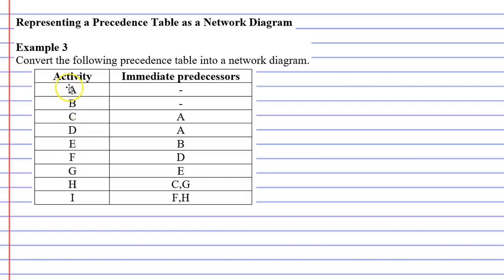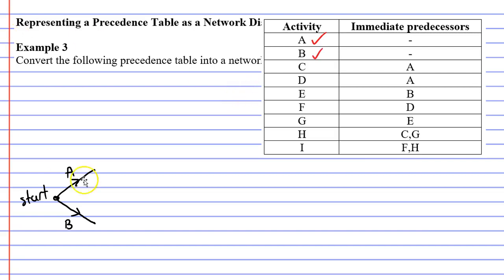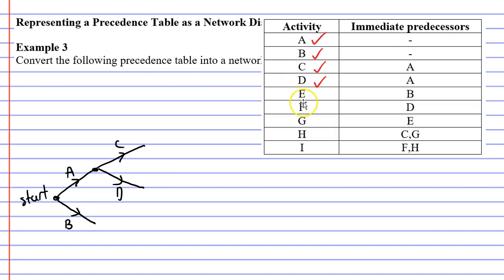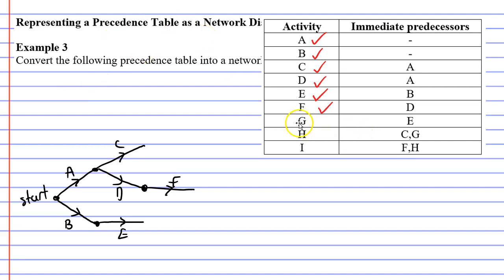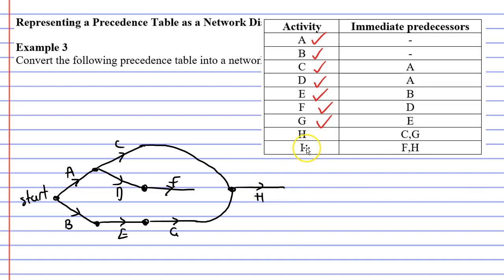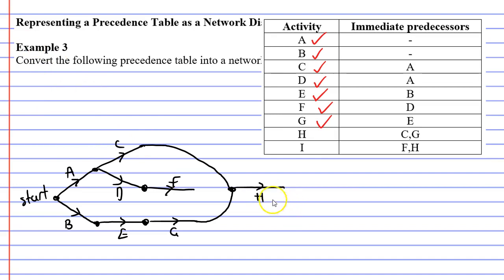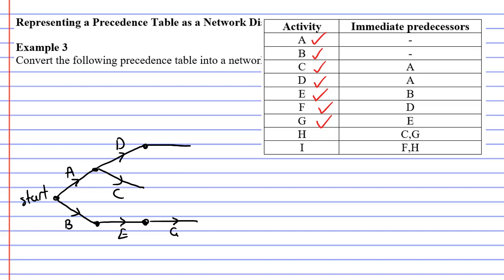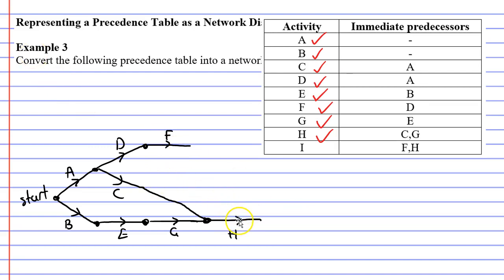10B Representing a Precedence Table as a Network Diagram (3 of 4)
An example is completed where we represent a precedence table as a network diagram. In this particular example we end up re-drawing the network diagram upon realising that we couldn’t connect two of our vertices without edges crossing over one another. Terminology such as edges, arcs, vertices, nodes, activities, project, start, source, finish and sink are also discussed.